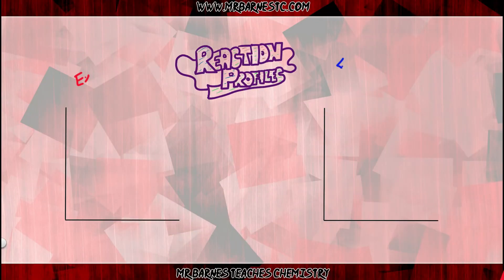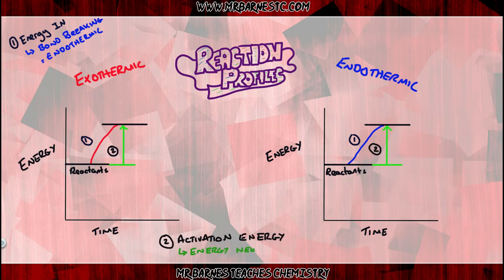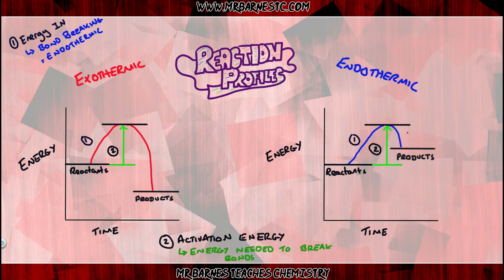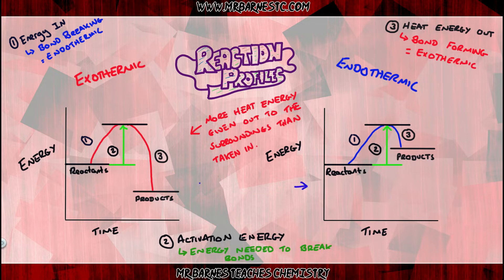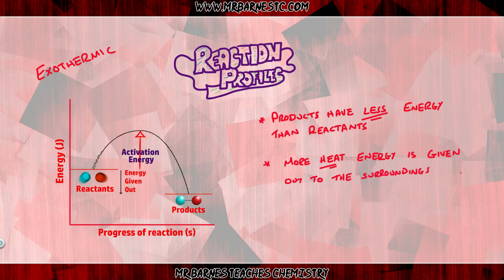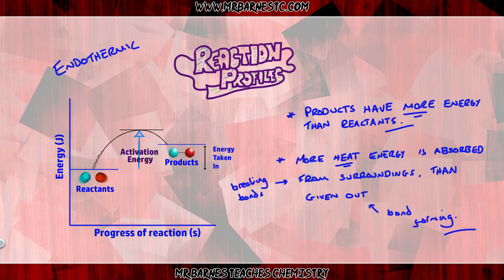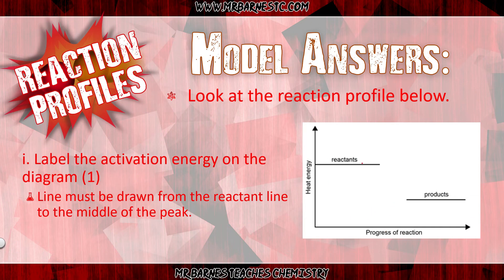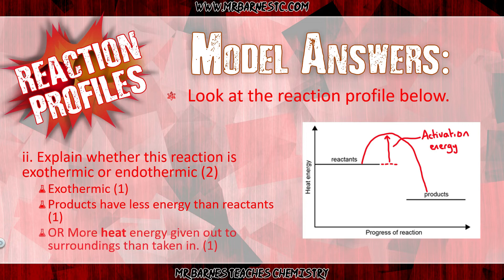How to Draw Reaction Profiles for Exothermic and Endothermic Reactions - GCSE Chemistry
This is an updated video on how to draw reaction profiles for exothermic and endothermic reactions.
Thanks to those of you that pointed out the mistake with the activation energy in my previous version!